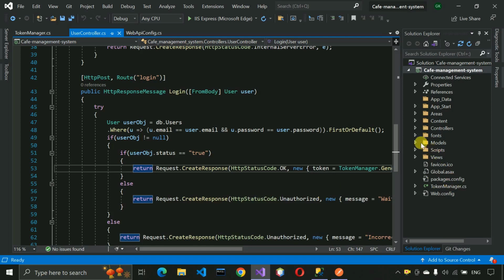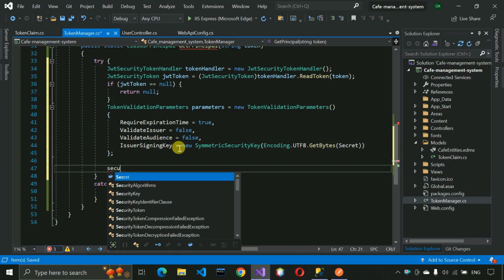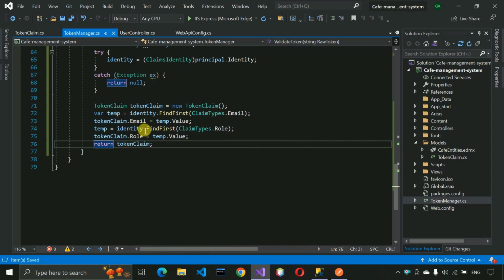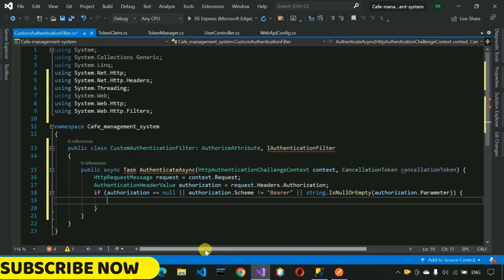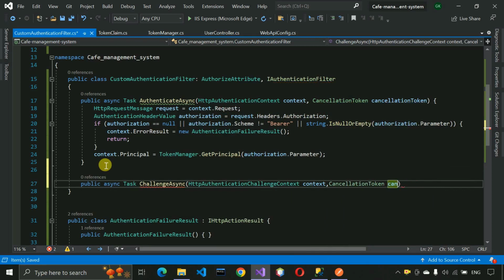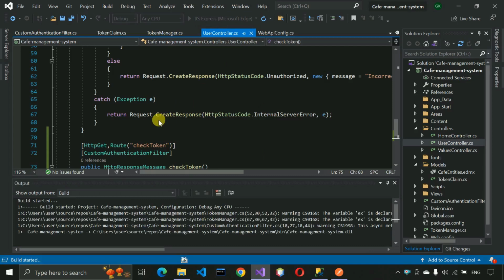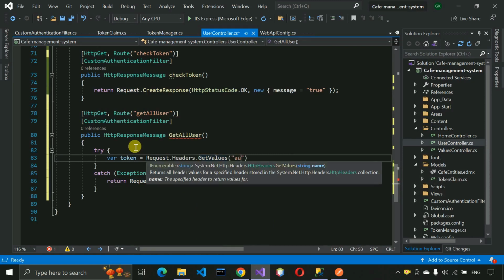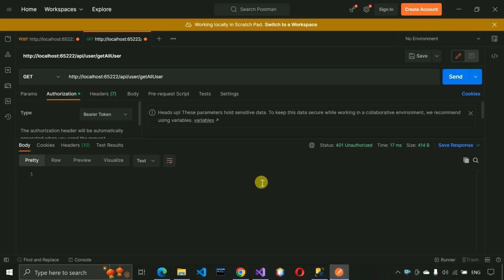2. Cafe Management System - CheckToken & Get API of User (Angular, Asp.net - C#, MS SQL Database)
Upi ID :- btechdays.pay@oksbi
Frontend: Angular Material
Backend: ASP.NET - C# (Web API)
Database: MS SQL Server